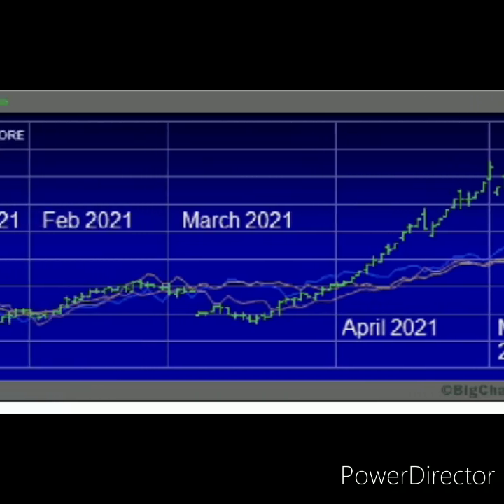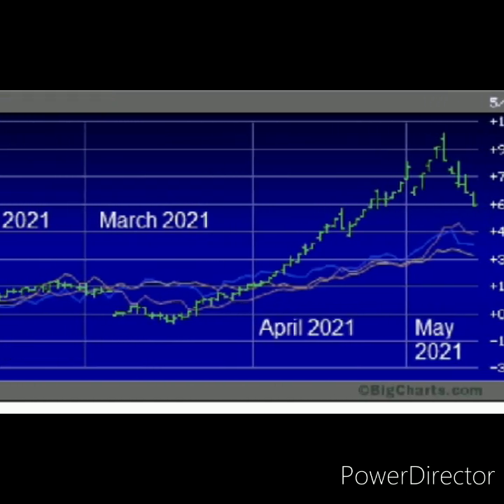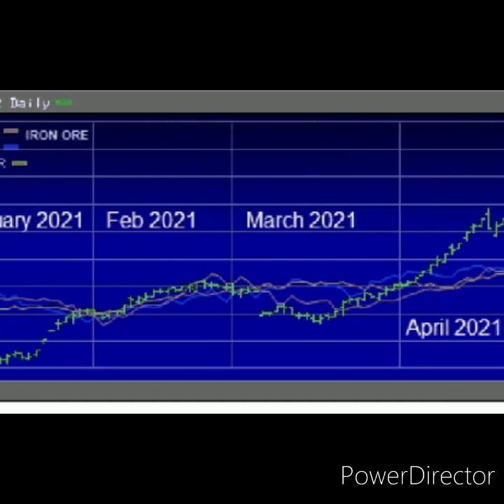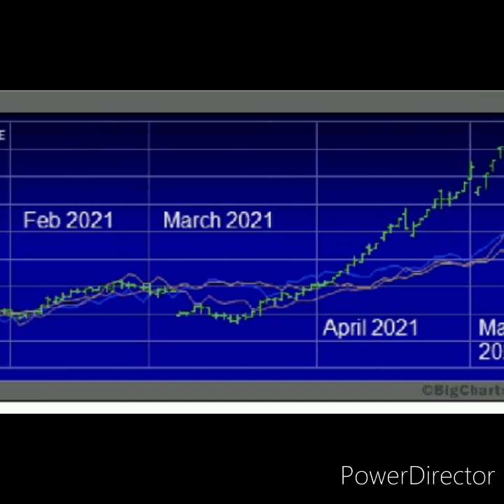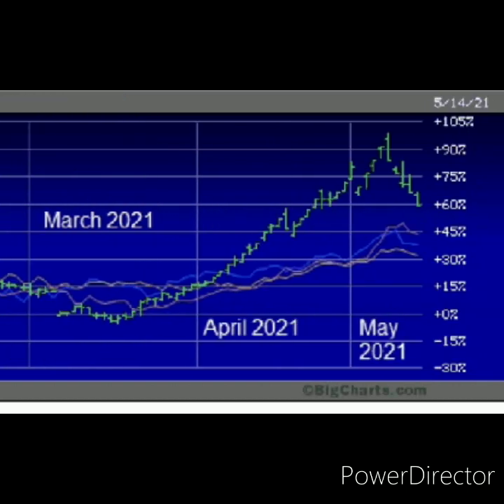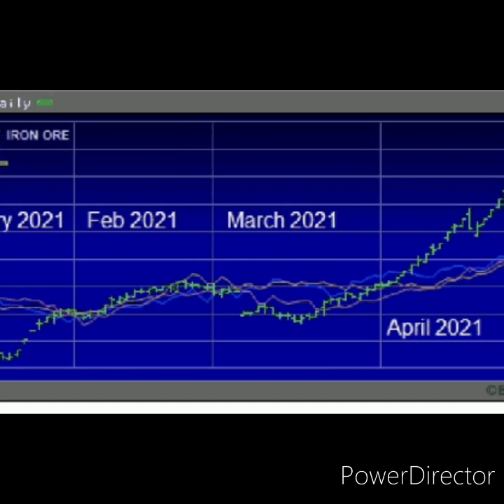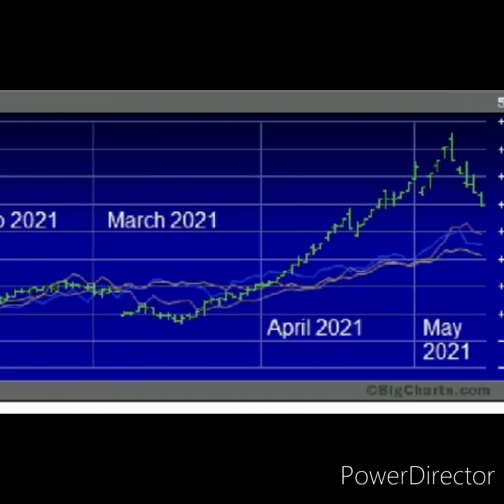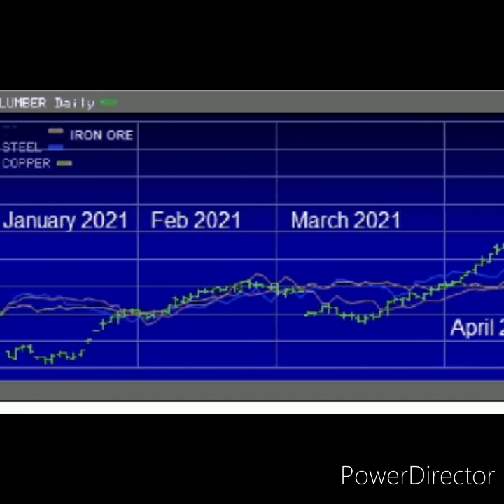Article; W.S.O.P; Are Record-Setting Commodity Prices a Result of Demand or Futures Manipulation?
By Pam and Russ Martens (Wallstreetonparade); narrated by me.